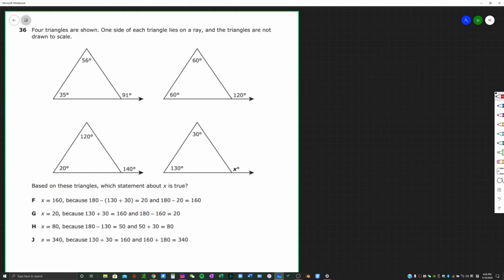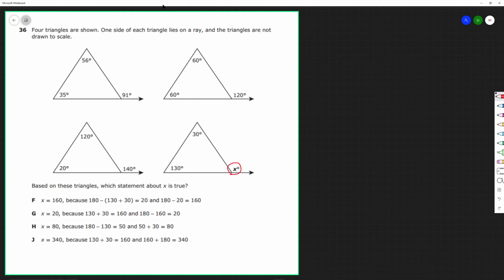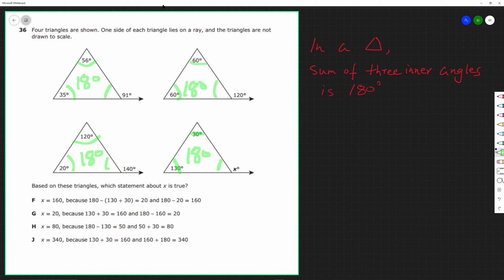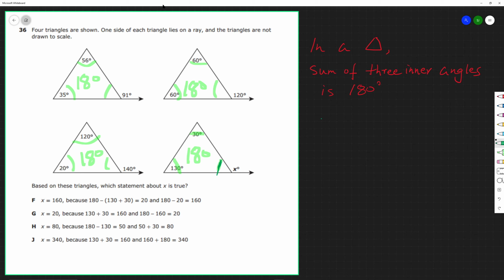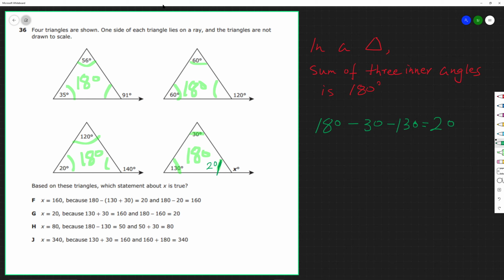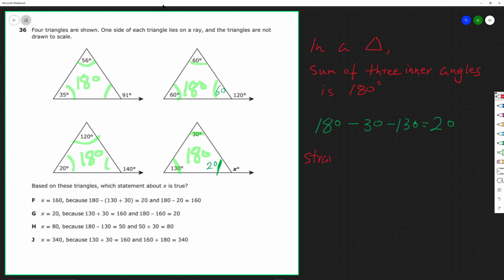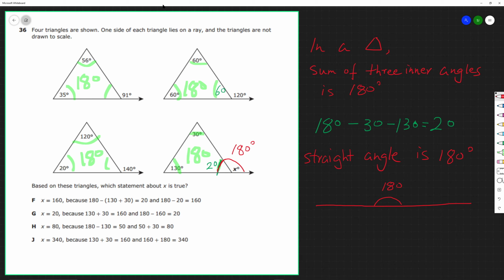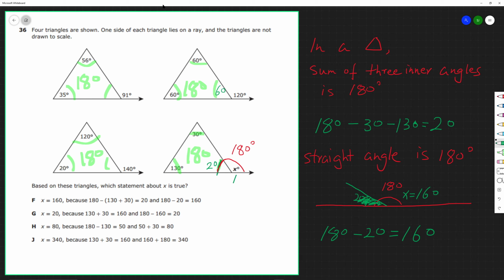STARR 2019 Answers - 8th Math, Question 36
In this question 36, we will determine the degree of one angle based on its related angles. Check it out!